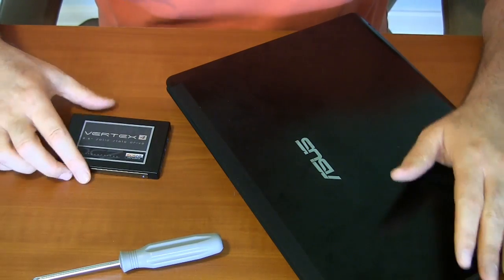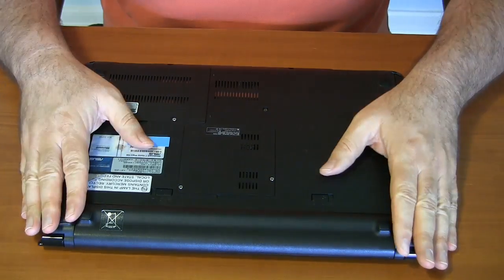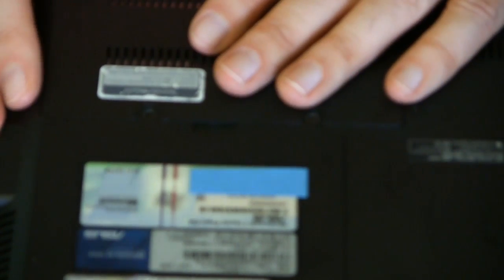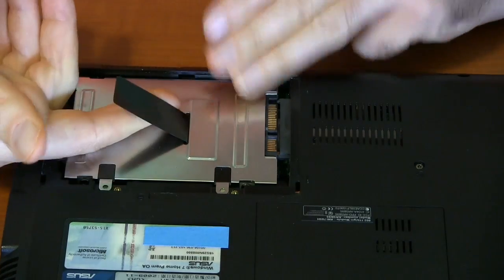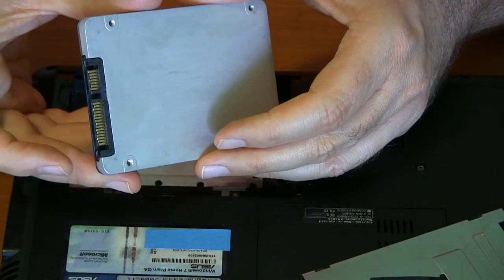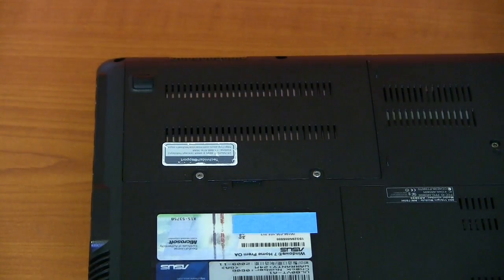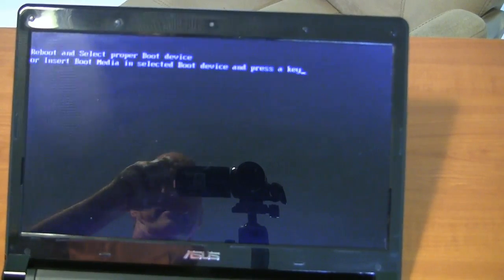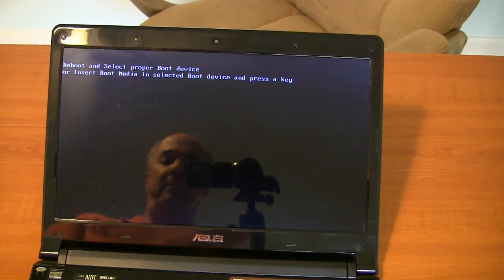Vertex 4 installing in laptop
Installing my new Vertex 4 drive into my laptop.